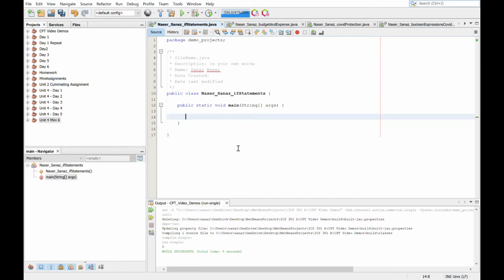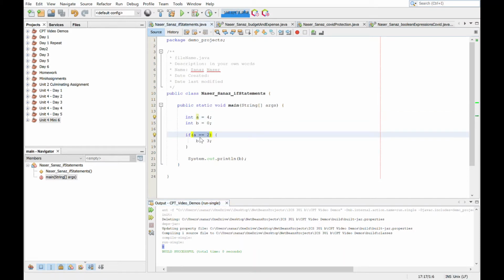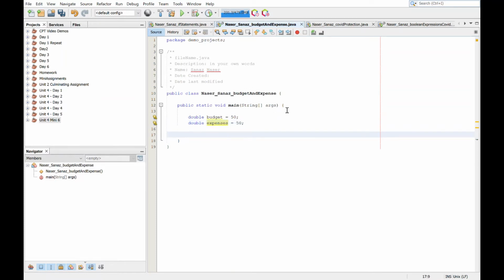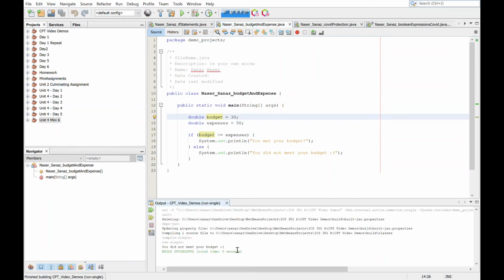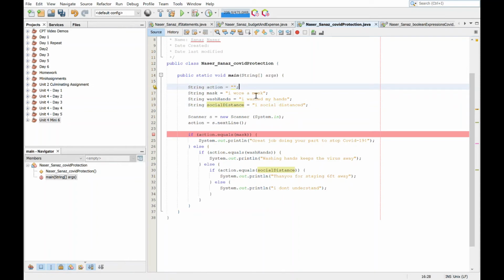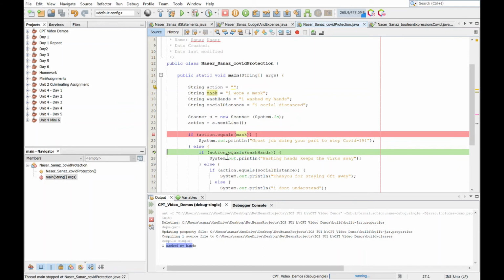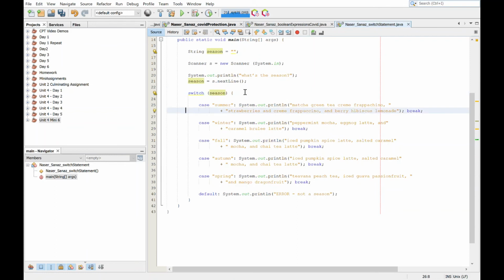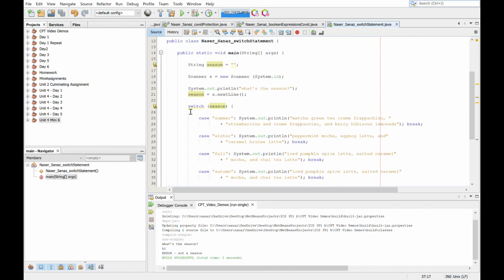Computer Science CPT - Conditions